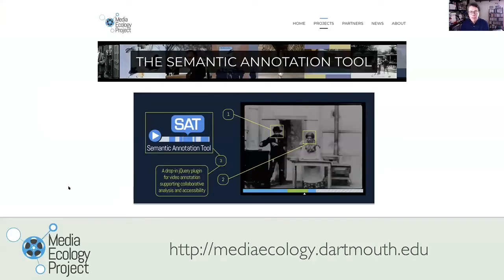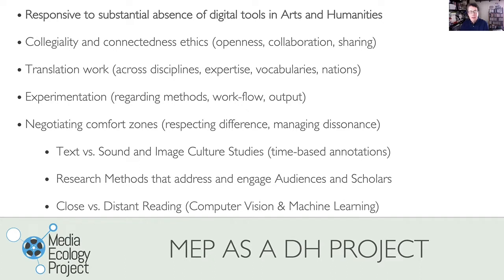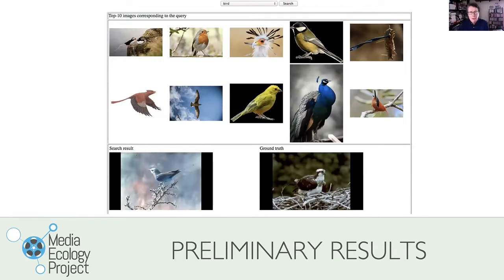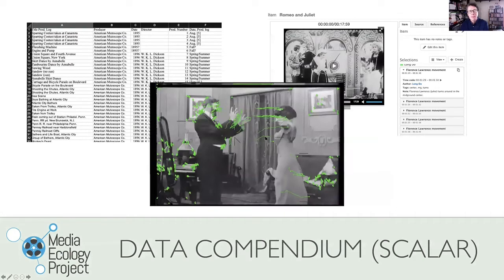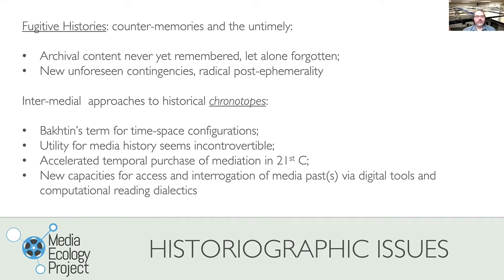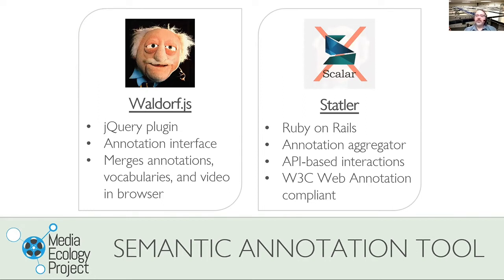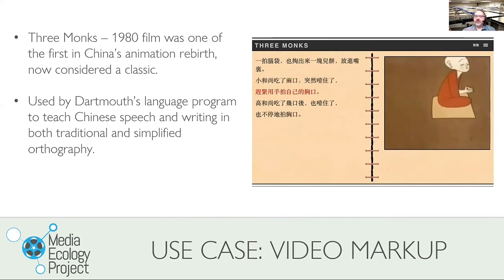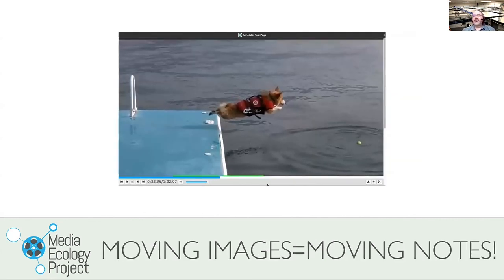The Media Ecology Project - Dr Mark Williams & Dr John Bell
Dr Mark J. Williams and Dr John P. Bell are from Dartmouth College, USA.
For more on this topic, please see 'The Media Ecology Project: Collaborative DH Synergies to Produce New Research in Visual Culture History' (Williams & Bell, 2021) in Digital Humanities Quarterly